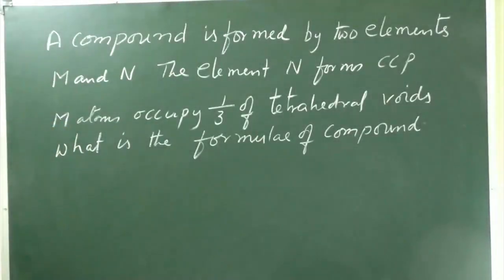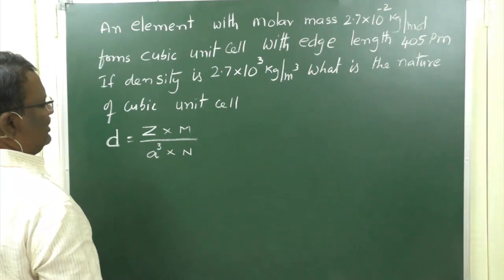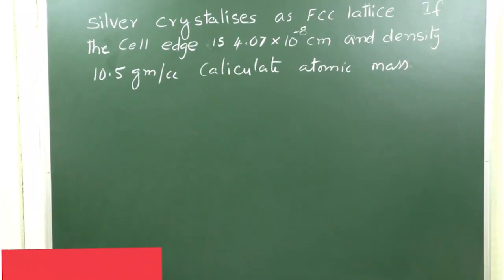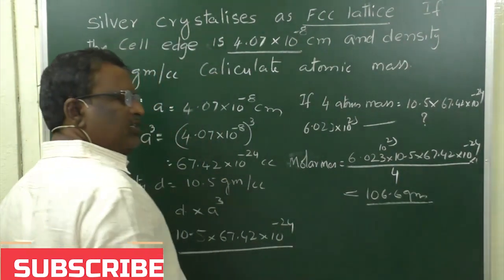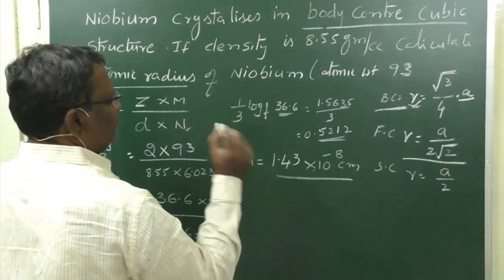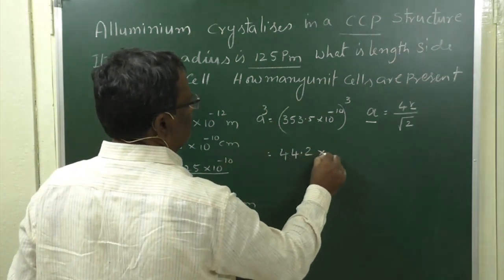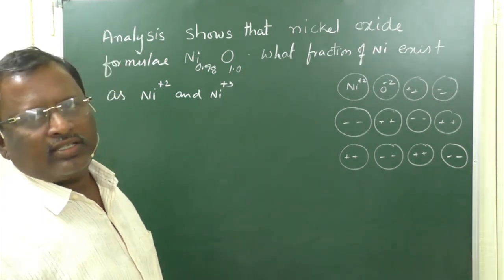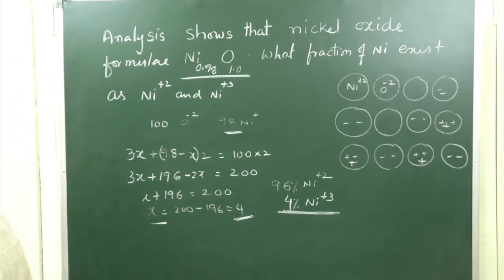6 -Sr Inter-Chemistry -Numerical Problems In Soild State